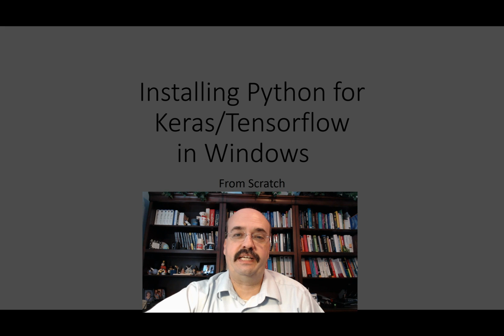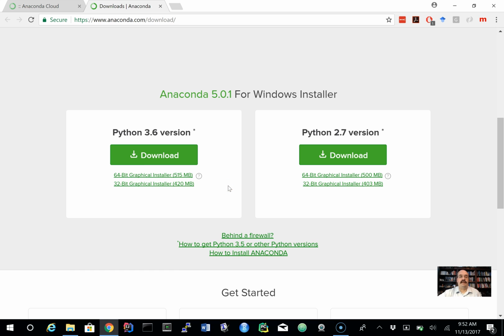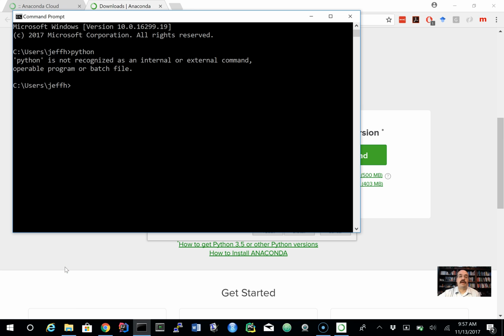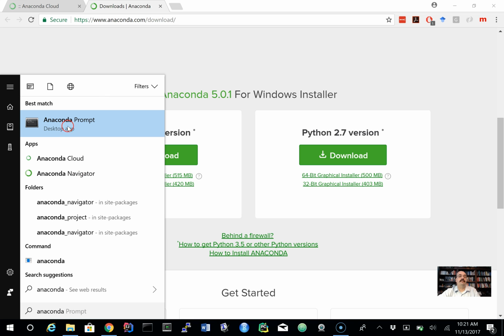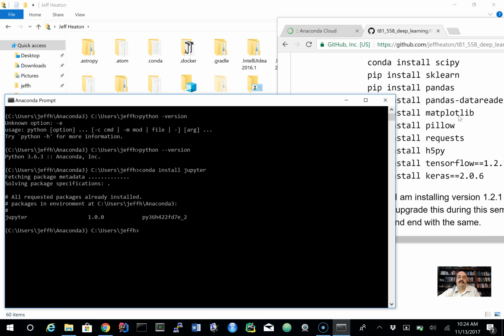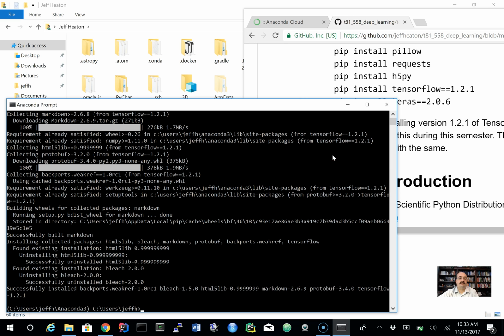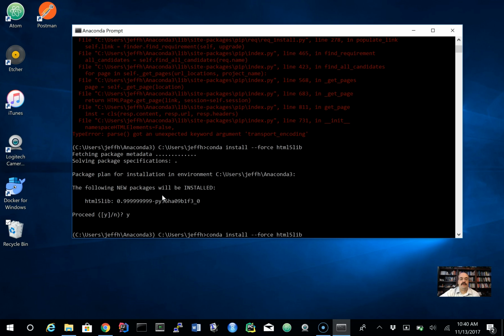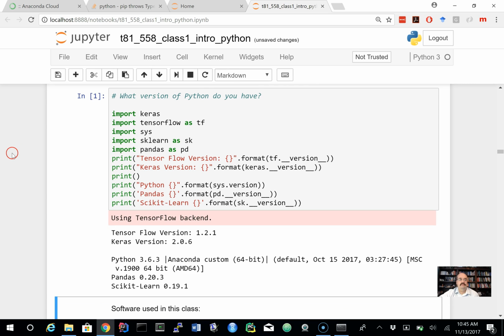Installing TensorFlow, Keras, and Python in Windows